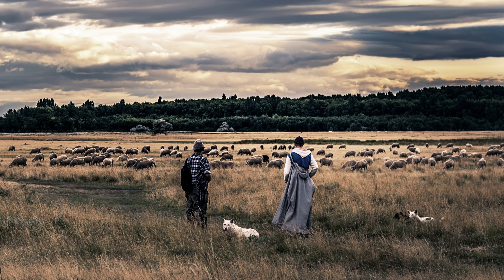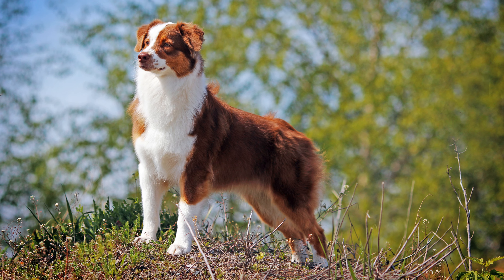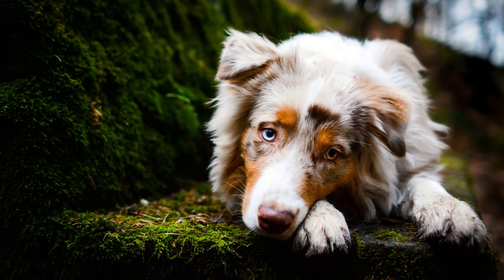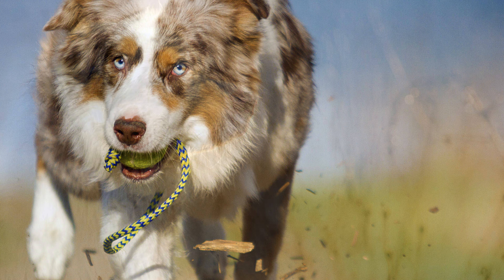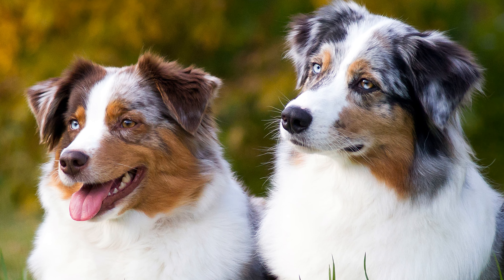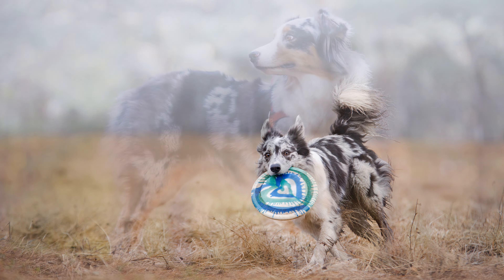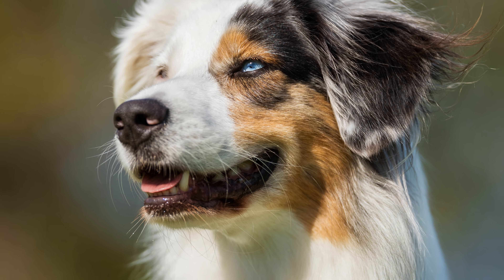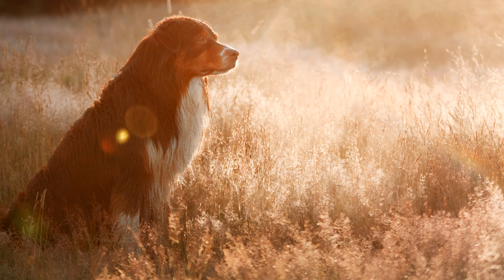► Australian Shepherd Breed Profile [2022] Temperament & Personality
In this Australian Shepherd breed profile you will find all the important facts about the Aussie:
► Intro 0:00
► Australian Shepherd History & Origin 0:42
► Australian Shepherd Appearance 1:30
► Australian Shepherd Temperament & Training 3:03
► Australian Shepherd Exercise, Care & Health Problems 3:54

Australian Shepherd Breed Profile Training Guide
Cool Australian Shepherd Hoodie
Funny Australian Shepherd Mug